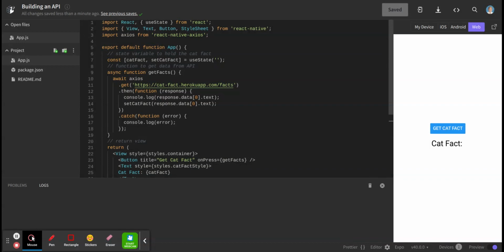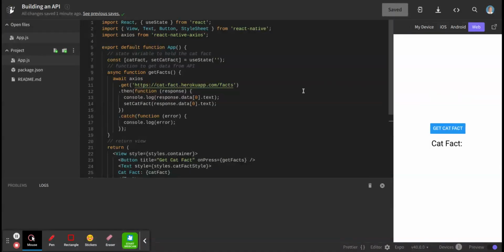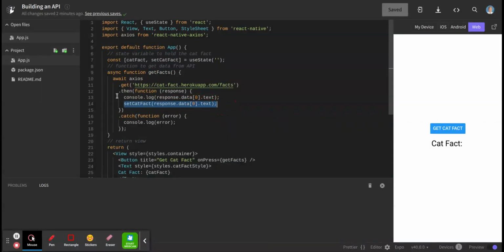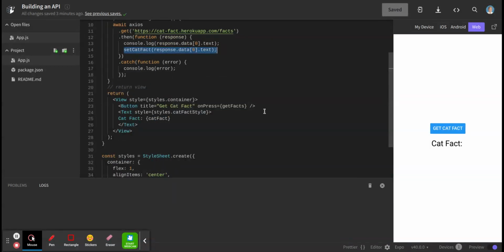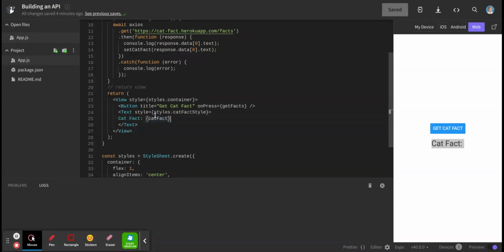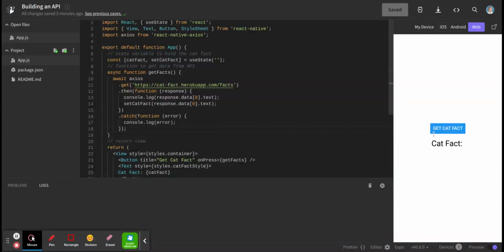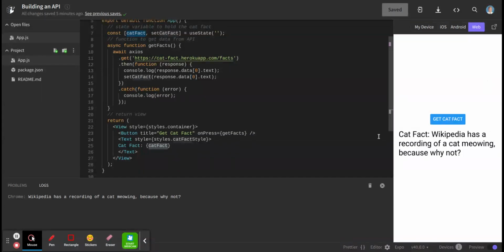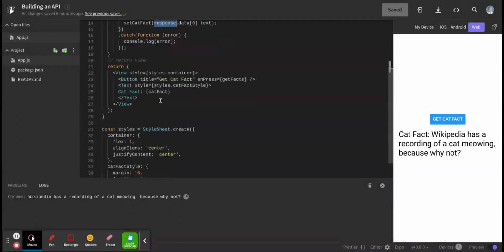Displaying the Cat Fact on the Screen with a State Variable